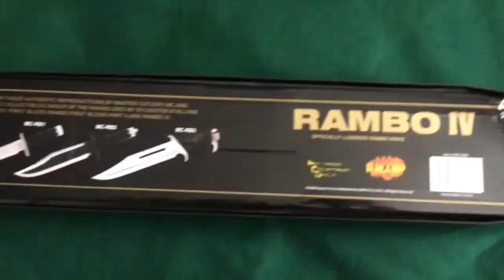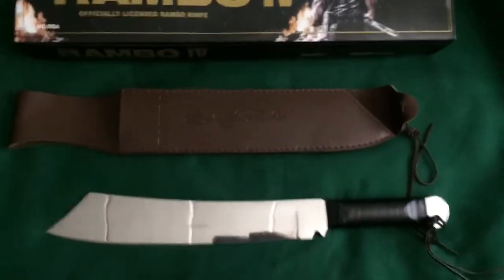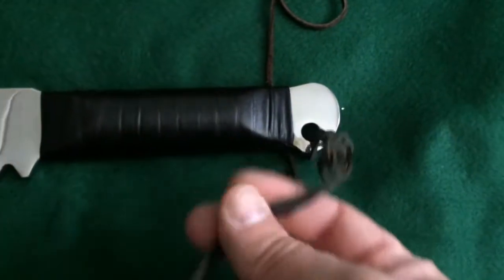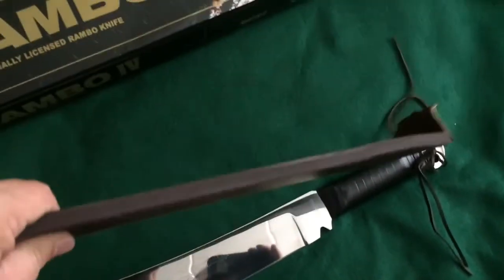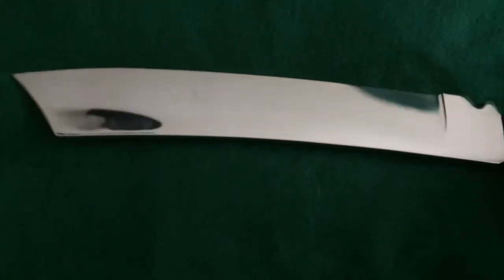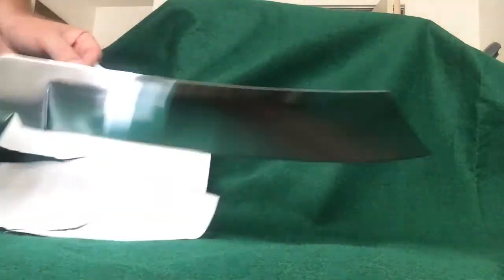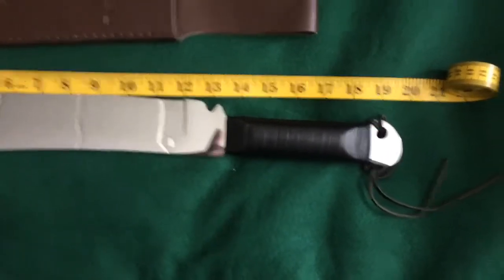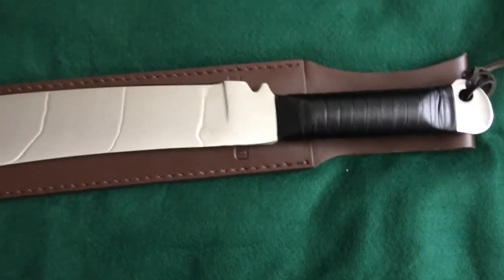RAMBO IV Machete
Unboxing my new, "RAMBO IV Machete",  in mirrored Stainless Steel, with brown leather sheath.  Officially Licensed By: H.C.G. (Hollywood Collectibles Group) - FLAGSHIP -